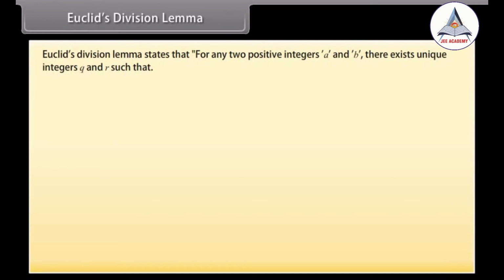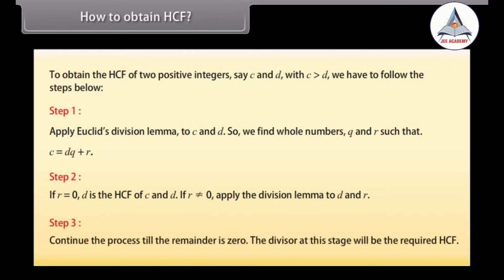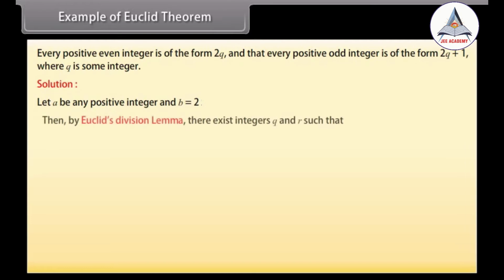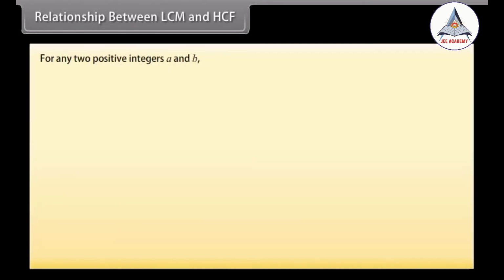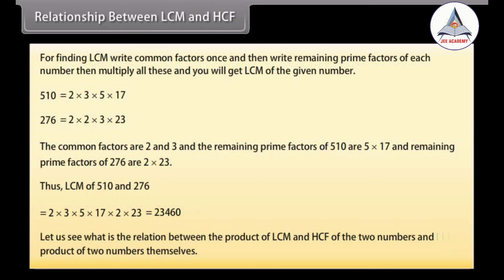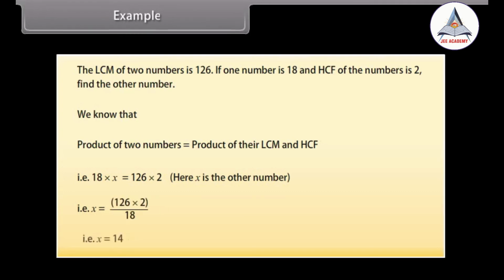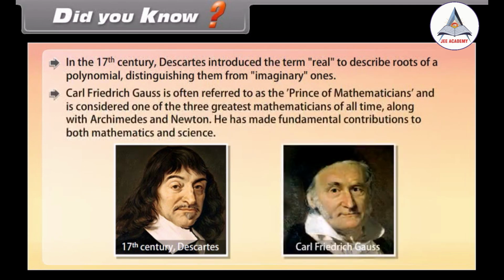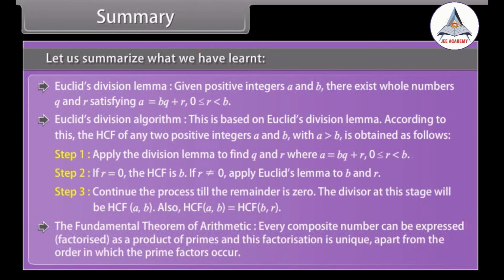CBSE CLASS10th Real Number 1#JEE ACADEMY